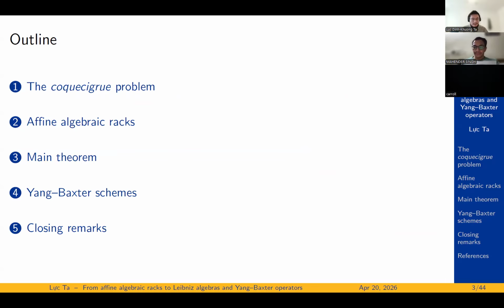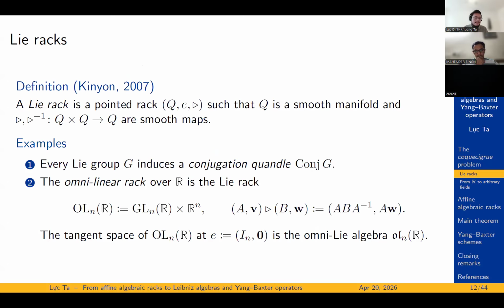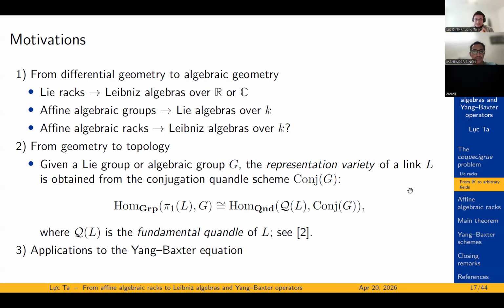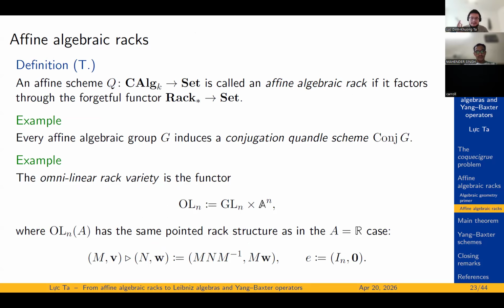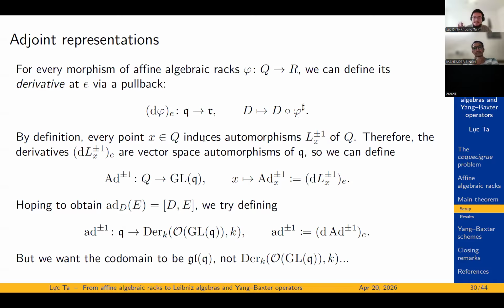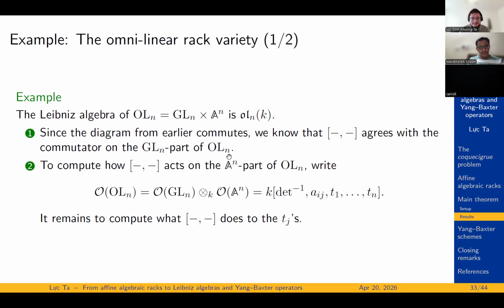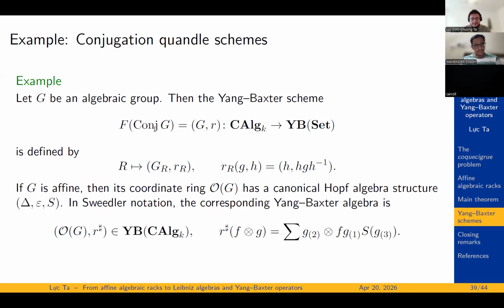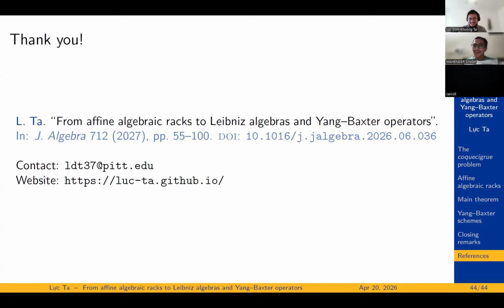183. 17/08/2026 Lực Ta (University of Pittsburgh, USA)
Title: From affine algebraic racks to Leibniz algebras and Yang–Baxter operators

Abstract: A version of Loday's "coquecigrue" problem over arbitrary ground fields seeks analogues of affine algebraic groups whose tangent spaces are Leibniz algebras. To that end, we construct functors assigning left and right Leibniz algebras to pointed rack objects in the category of affine schemes. These functors have many desirable properties; in particular, they recover the Lie algebras of linear algebraic groups (via conjugation quandles) and the Leibniz algebras of algebraic Lie racks. We also use rack schemes to functorially construct (co-)nondegenerate solutions to the Yang–Baxter equation in the categories of schemes, sets, and commutative k-algebras.